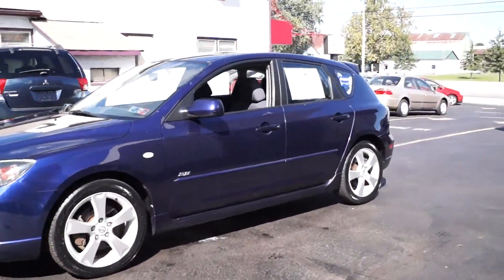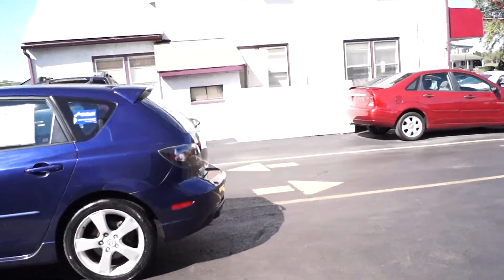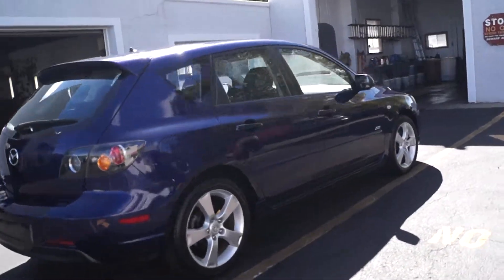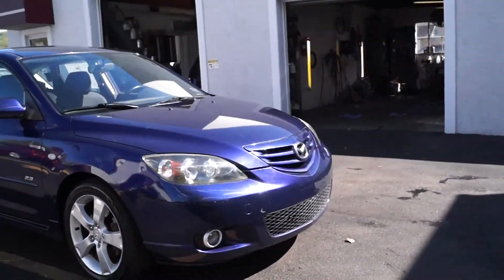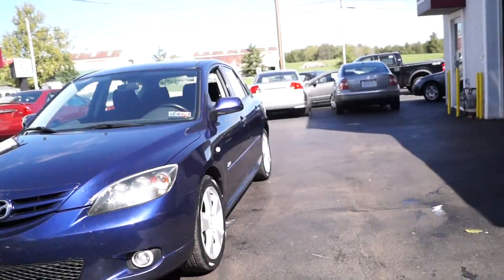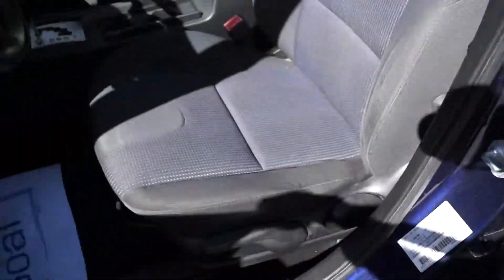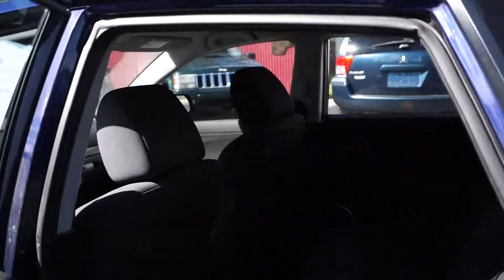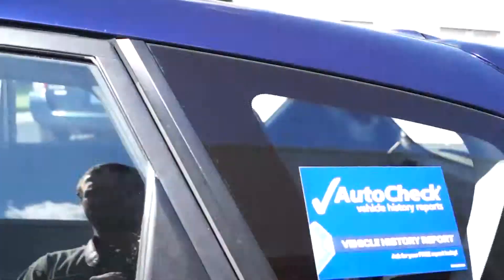2004 Mazda 3S 166k